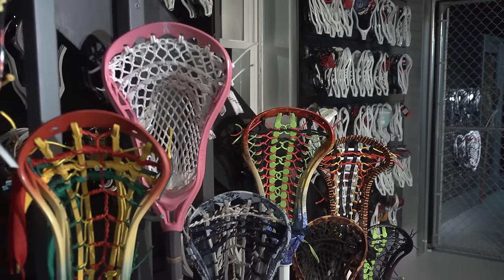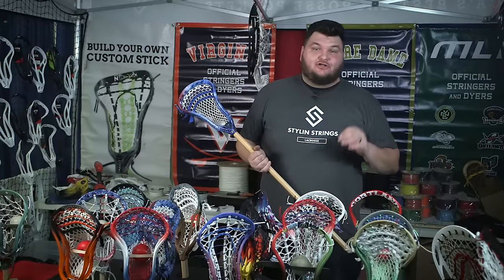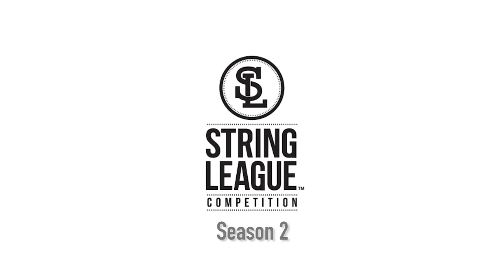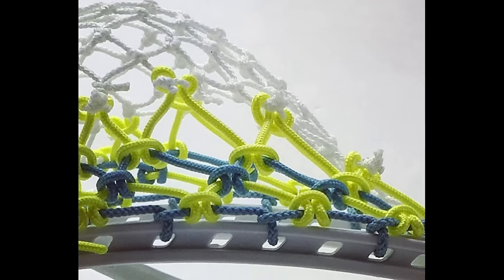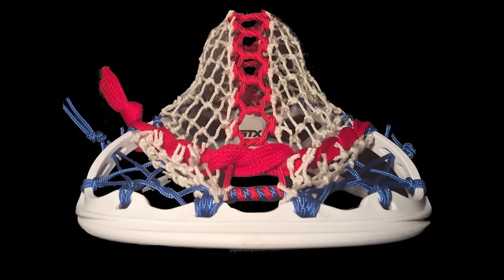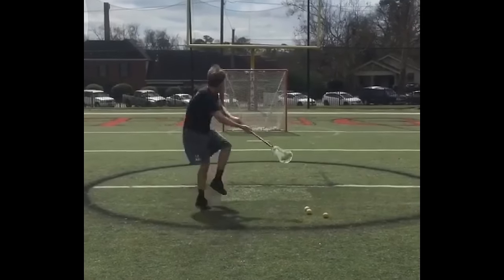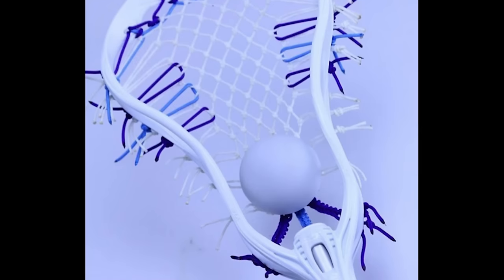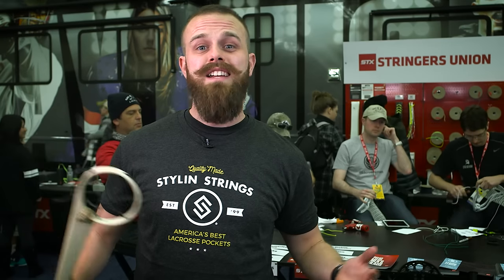Unwoven Knot Mesh Pocket | String League Season 2 Ep 4 – Stylin Strings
As String League moved into the half-way point, we see a major swing in the competition. The firm lead that was held by @Flstringer is now a tie for first, which he shares with @Richie_b_77. It was an exciting week as our String Leaguers literally tore apart the new Knot Mesh from STX Lacrosse. The goal was to see how these stringers reacted to the one constant, change.